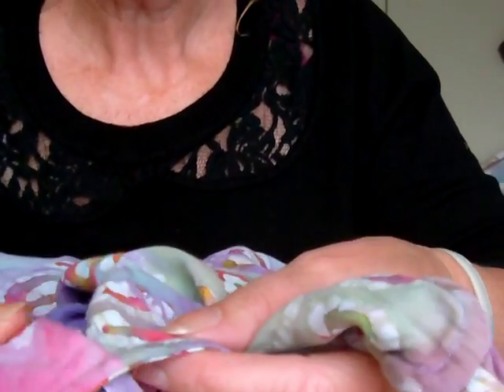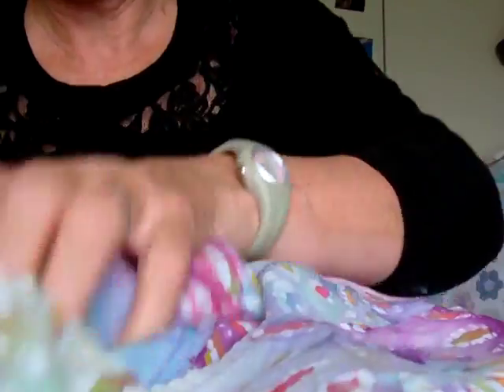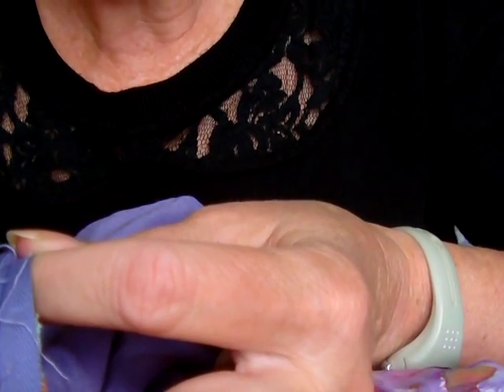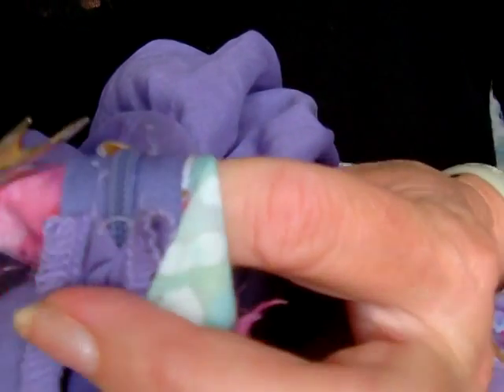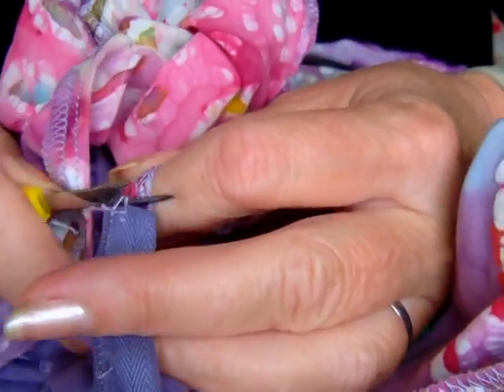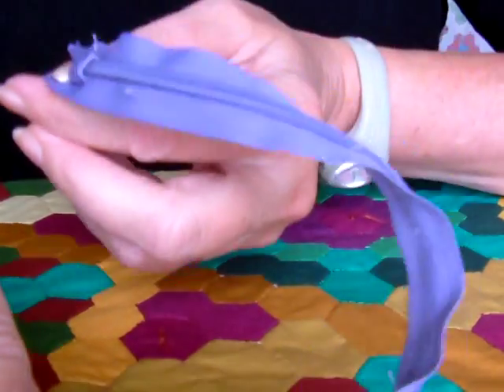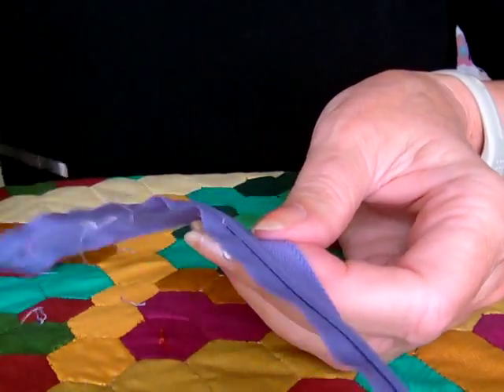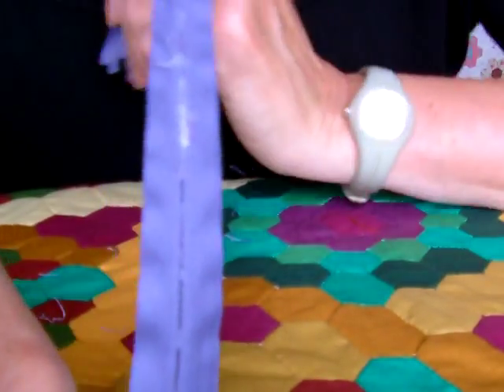Recycling a zip from an old dress. Don't waste the zipper.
Recycle zippers from discarded garments.   They can be used again in new projects and dressmaking.